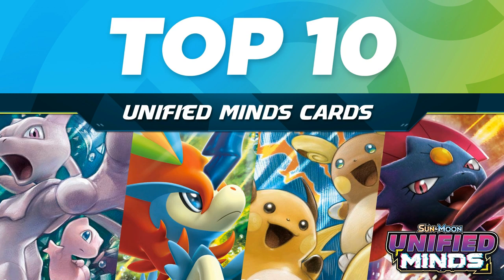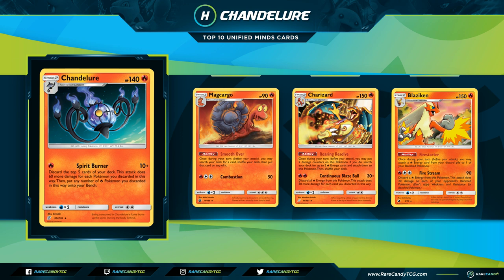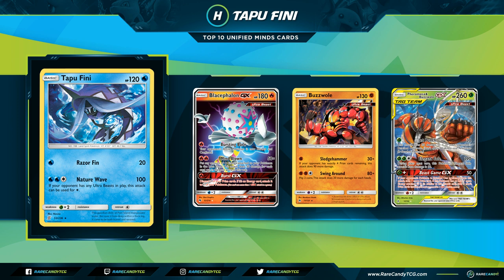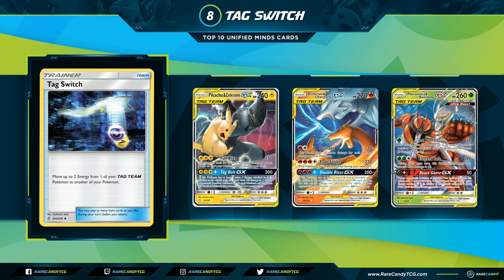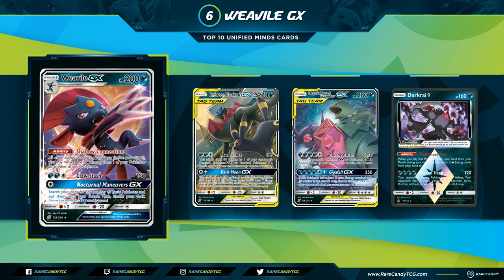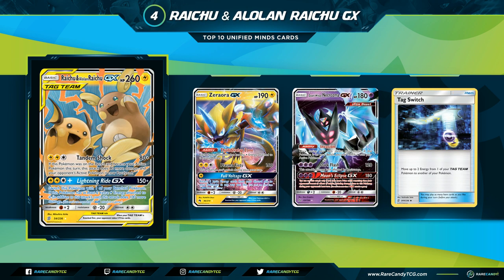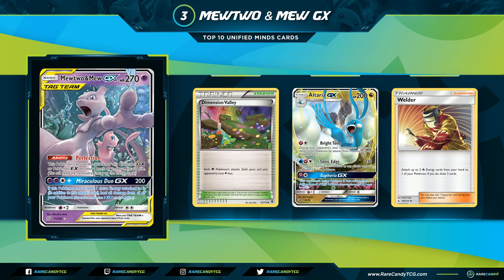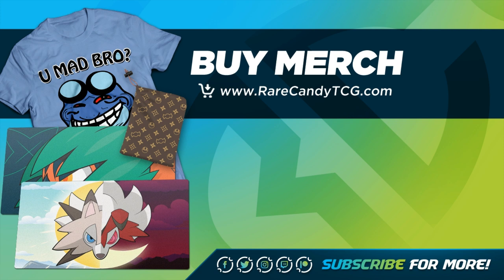Top 10 Unified Minds Cards (Pokemon TCG)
We break down our picks for the top 10 Unified Minds cards in this count down.

Unified Minds is, up until this point, the largest set in Pokemon TCG history, totaling up to 236+ cards. Taking some of these hotly anticipated new cards like Mewtwo & Mew GX, Raichu & Alolan Raichu GX, Umbreon & Darkrai GX, and many others and narrowing them down to just 10 was no easy task, but we've managed to do just that plus a handful of honorable mentions as well.